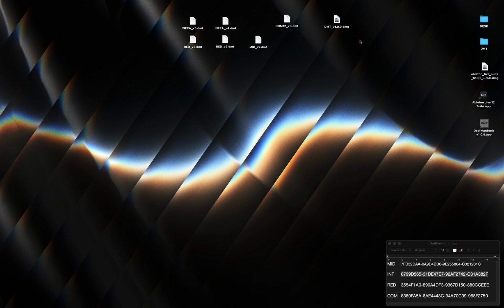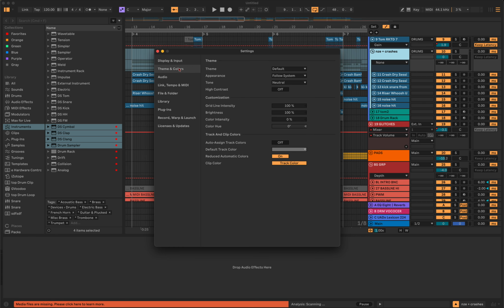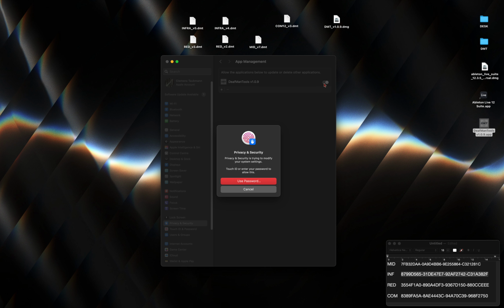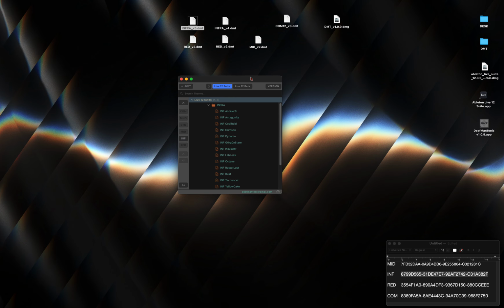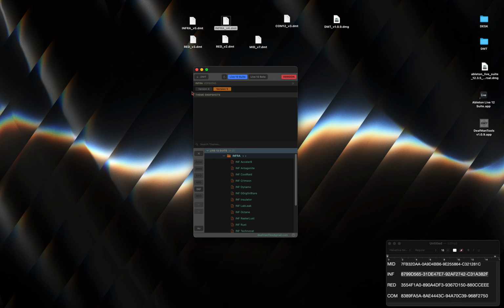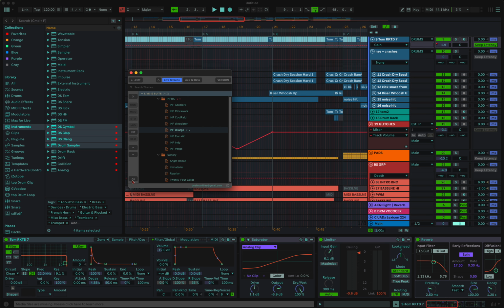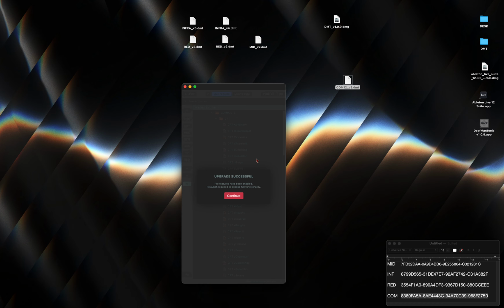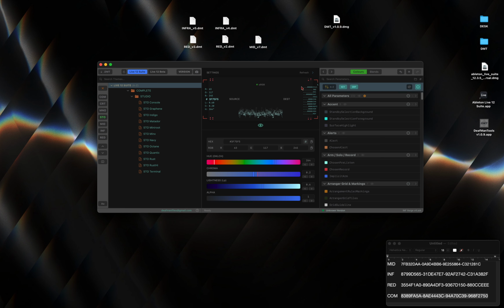Installing Deafman Tools (DMT) for Ableton Live 12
In this video walking through the installation procedure for DMT and how to manage your content as well as the fundamental features of the librarian.